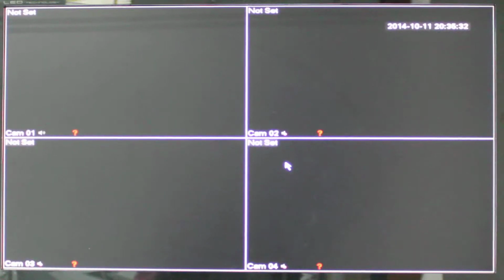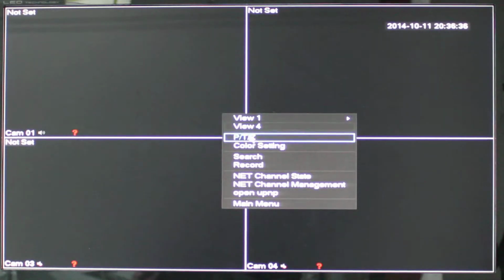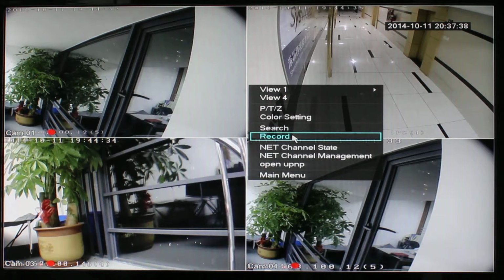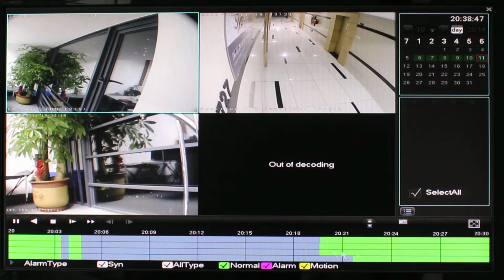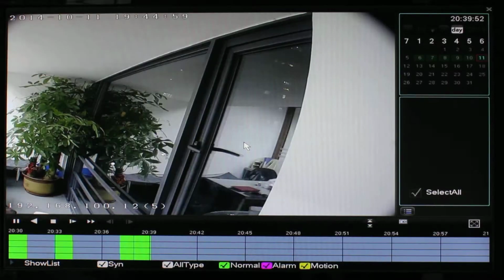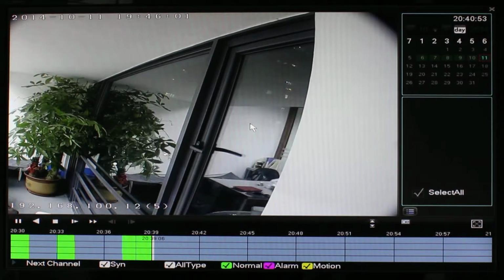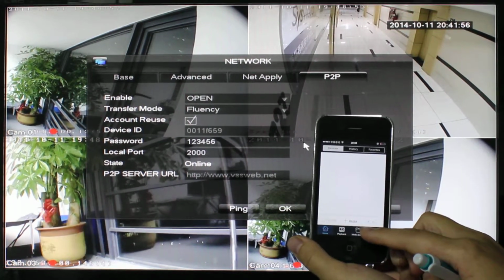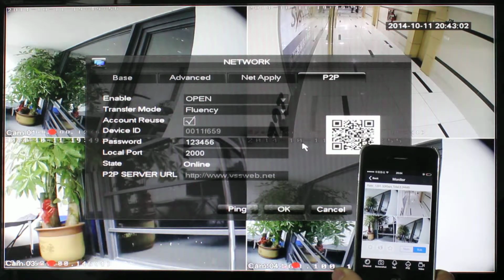Sysvideo NVR Software Introduction and Setting Guide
Sysvideo NVR Menu Introduction and  Operation Guid.Here we will introduce our NVR main menu and main function .